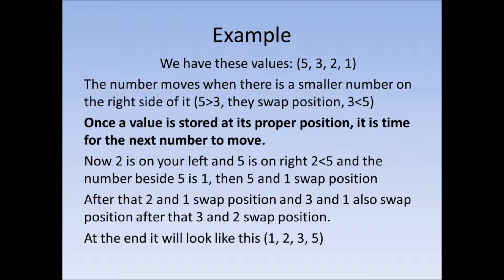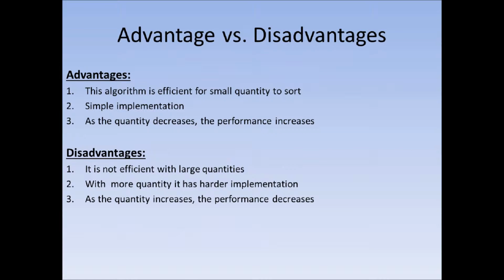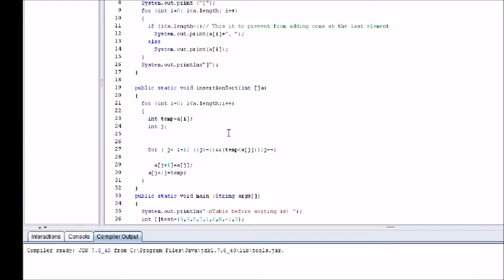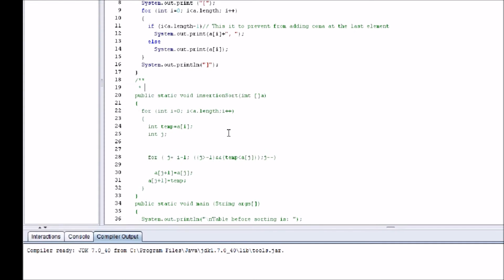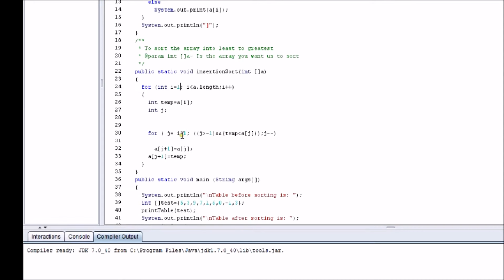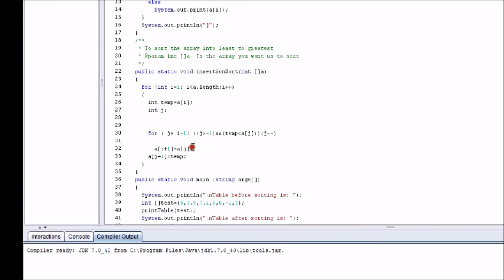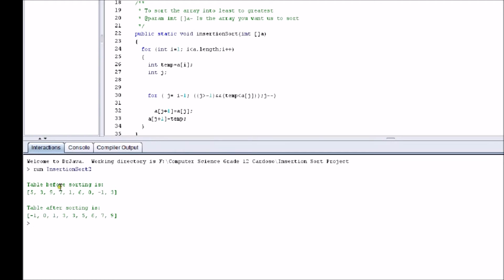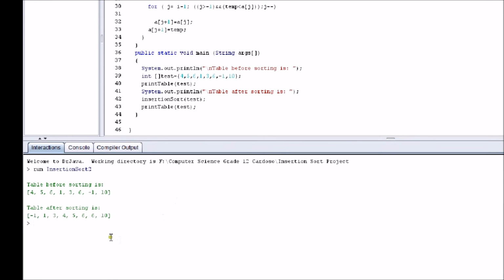Insertion Sort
It explains what insertion sort is.